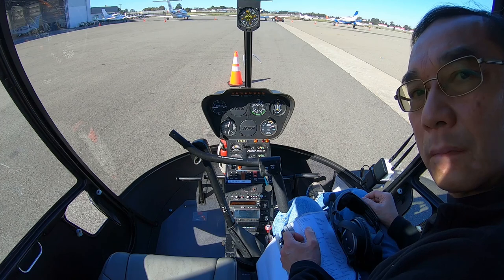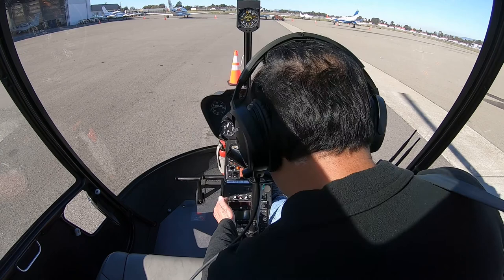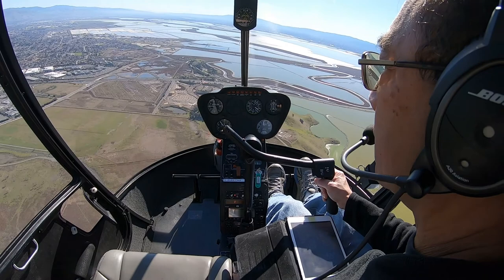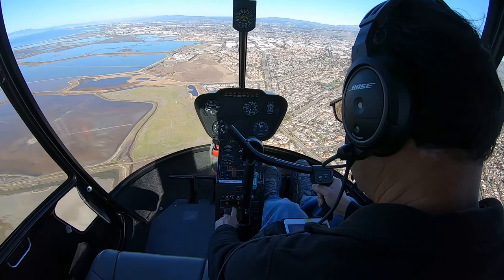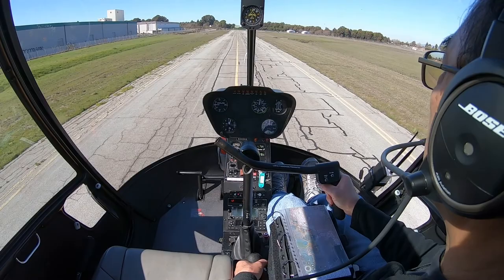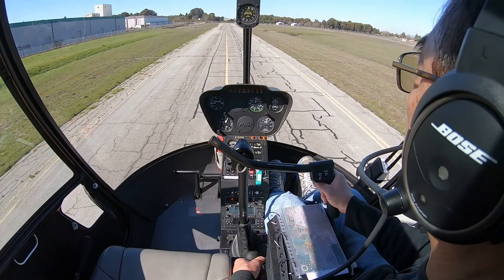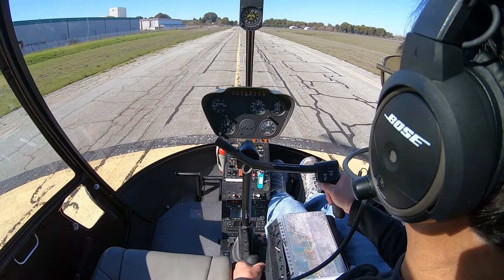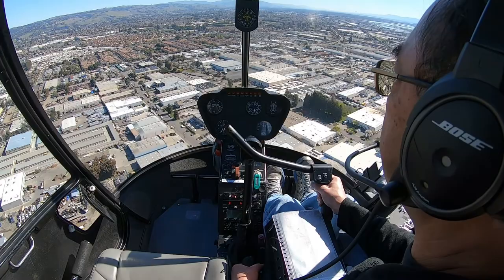Specialized Helicopters, Robinson R22 Lesson #32, More Solo Time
Thirty-second Robinson R22 lesson with Specialized Helicopters
Summary: Solo requirement work. Departure to Coyote Hills and return. Normal patterns to Spot Charlie with Set Down and Pickup after each pattern.
R22 Total Time: At Start 38.0hrs., At End 39.0 hrs.
Solo Time: At Start 7.3 hrs., At End 8.3 hrs.
Solo XC Time: 3.6 hrs.
Instructor: Jacob Bursey, CFI
Date: February 5, 2021
Location: Hayward, CA
R22 Beta II: N290SH
ADS-B traffic: Stratux ADS-B Rx, FltPlan Go.

10:03 Request left downwind departure
14:16 Frequency change approved
17:20 Maneuvering around Coyote Hills practicing turns
17:50 Cessna at 2:00 similar altitude. Don't think they saw me. Would have been very close if I was not turning away from them.
25:00 5 mile inbound call for Spot Charlie. I was asked to IDENT. My transponder was showing 1200 yet tower said I was squawking some other code. Pressed VFR key to squawk VFR 1200.
27:32 Traffic 12:00, 2 miles at 900 ft opposite direction
28:12 Traffic passing off right side, no factor. I should have been looking at the ADS-B info on iPad
30:00 Normal approach to Spot Charlie
31:10 Set Down
31:45 Pickup
32:10 Left pedal turn
33:13 Right pedal turn
33:50 Set Down
34:50 Pickup
35:24 Request left traffic Spot Charlie
39:58 Request left traffic Spot Charlie
44:35 Request left traffic Spot Charlie
49:25 Request left traffic Spot Charlie
55:02 Request left traffic to Zulu abeam Meridian
57:00 Normal Approach to Zulu abeam Meridian